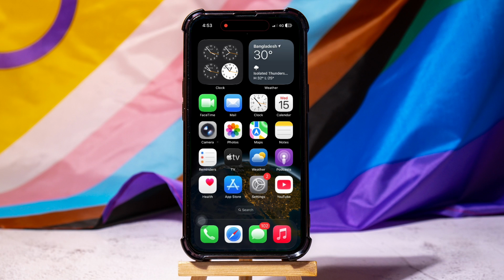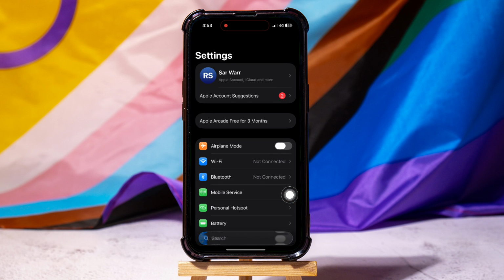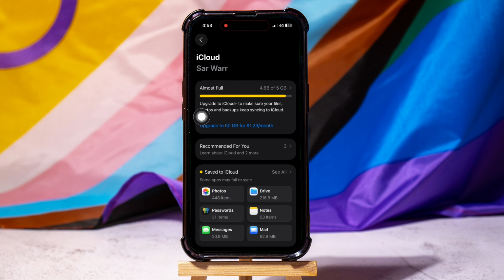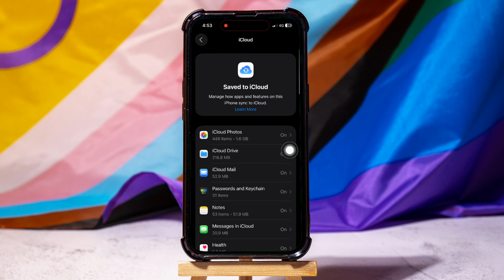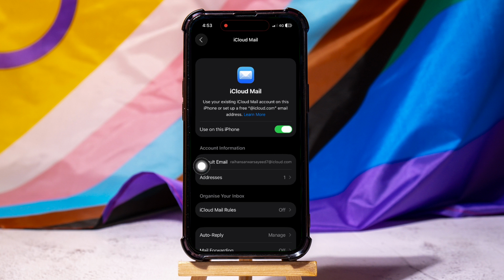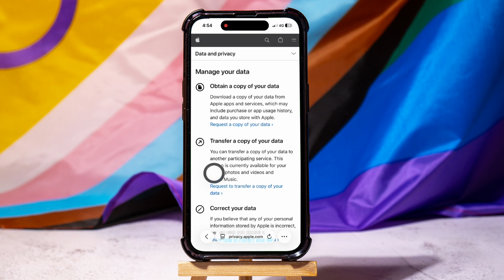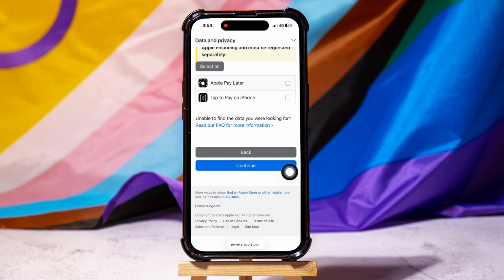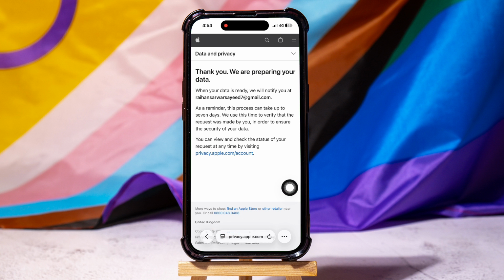How to Save All Emails on iPhone 2026 (Step-By-Step Tutorial)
Today I'll show you exactly how to save all your emails on iPhone using multiple methods that work with any email provider. You'll discover the easiest ways to backup and store your important emails without losing any data or spending money on expensive solutions. We'll cover how to use the built-in Mail app export features, forward emails to cloud storage, and utilize free backup methods that keep your messages safe and accessible. I'll guide you through each step, from selecting multiple emails at once to organizing them in folders, plus show you how to save email attachments and create local backups on your device. You'll also learn how to export emails to PDF format and sync them across your devices for maximum security. Whether you need to save work emails for records, preserve sentimental messages, or create backups before switching phones, these proven techniques will ensure you never lose important correspondence again. Perfect for anyone who wants to take control of their email storage and create reliable backups in just minutes.